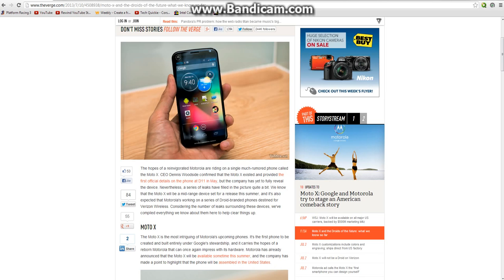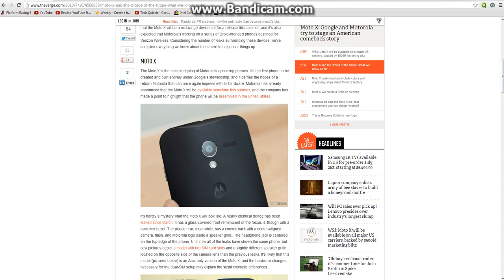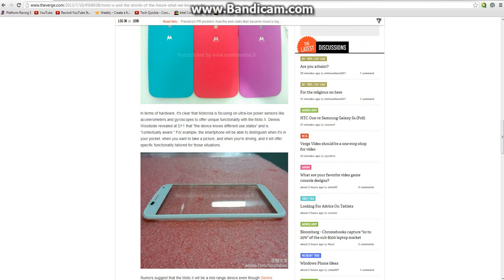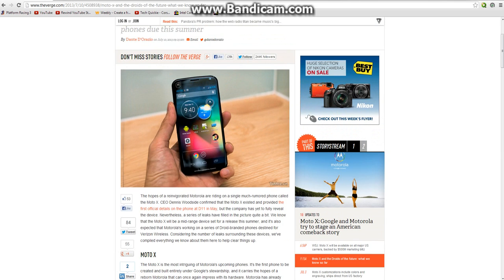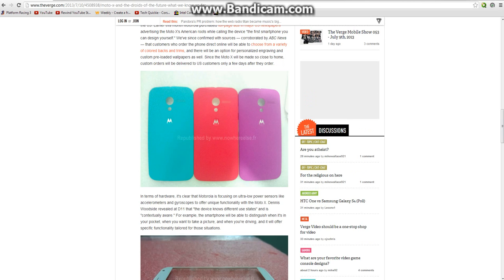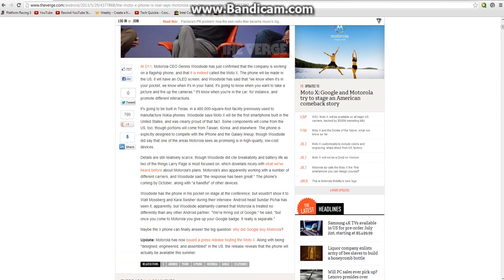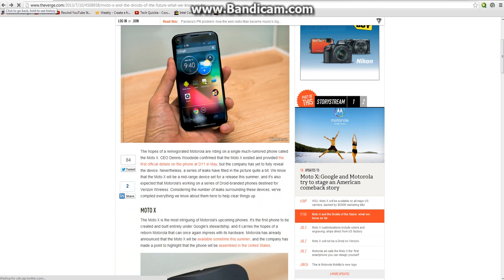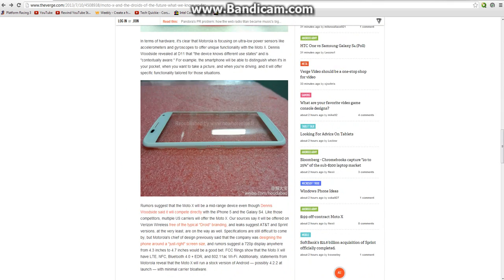Motorola Moto X!